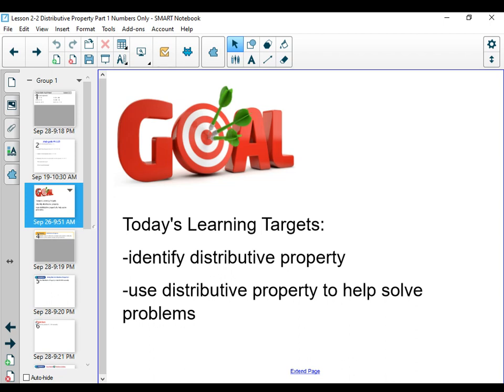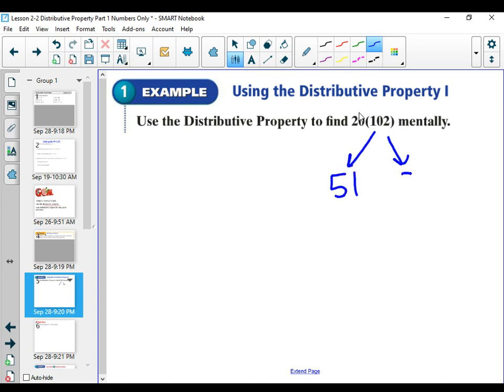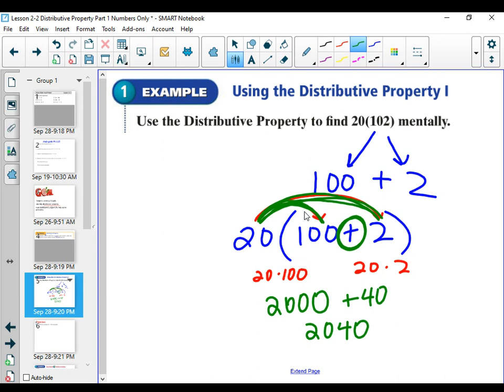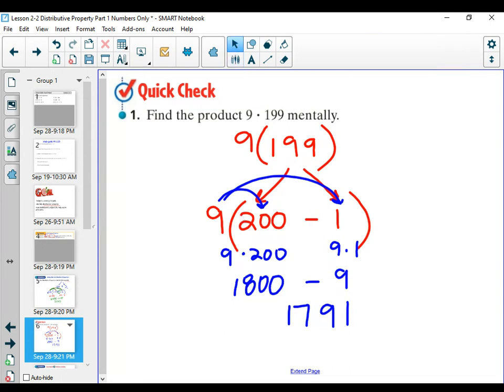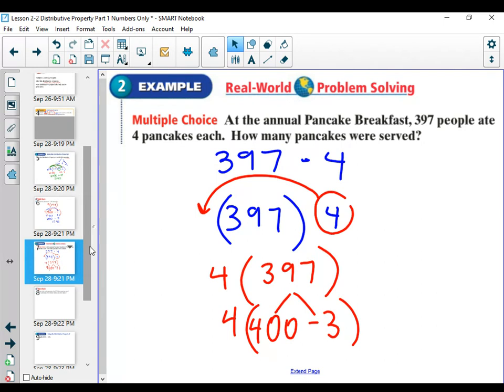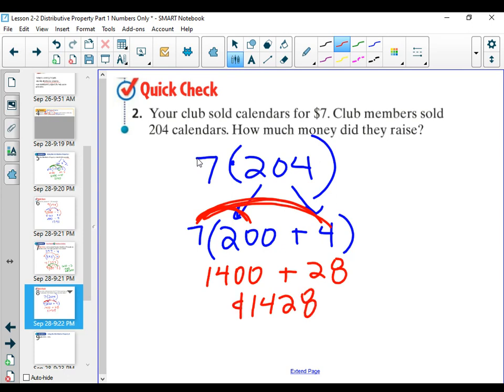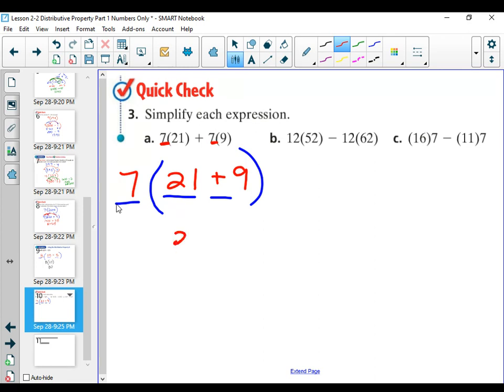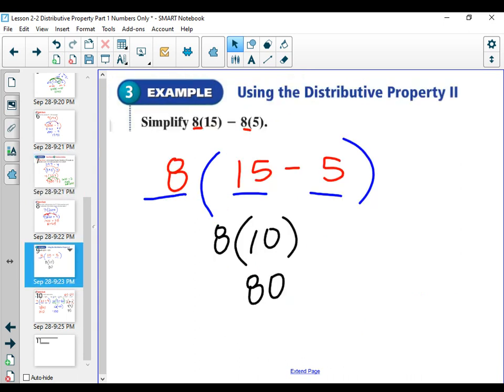Lesson 2-1 Part 1 Distributive Property